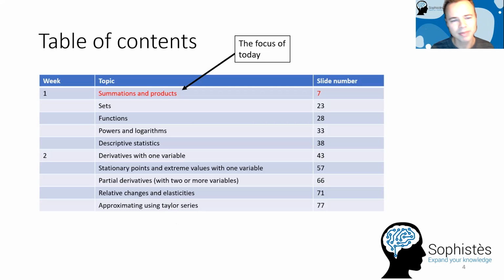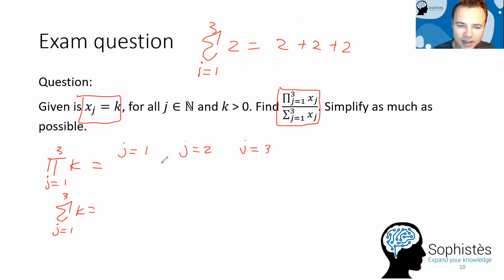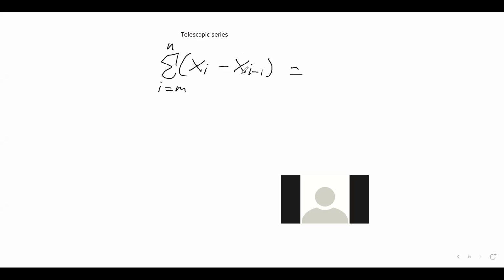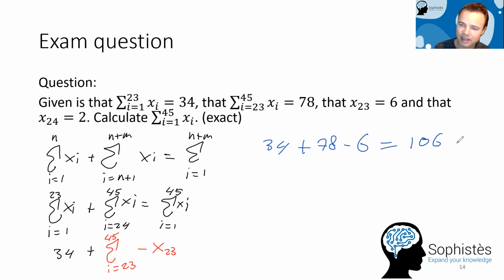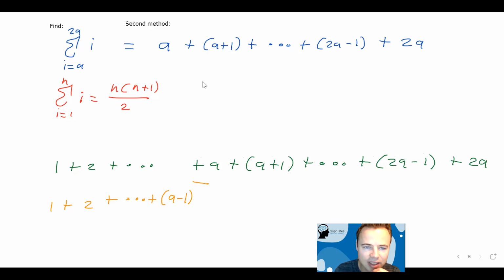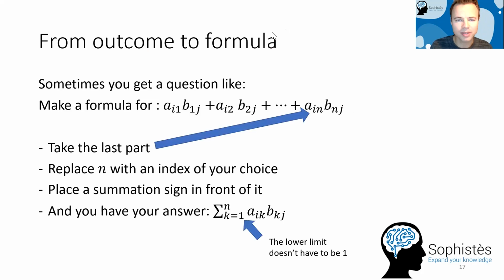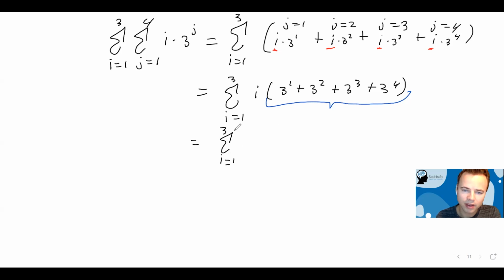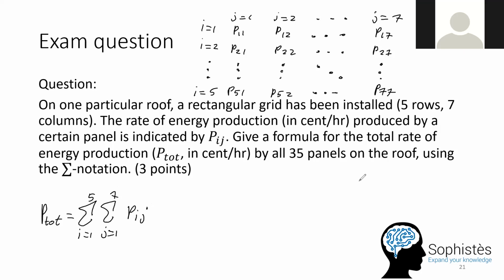Business Mathematics - Summations - Sophistès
In this video Mark van der Meijden explains everything you need to know about summations. He will do this with plenty of examples and old exam questions.

Chapters:
0:00 Introduction
2:37 Introductionary examples
11:23 Exam questions - Simple summations
22:04 Properties - Homogeneity
26:27 Properties - Extending terms
34:17 Properties - Constant term
38:11 properties - Telescopic series
47:48 Tutorial exercise - Constant term
50:47 Exam question - Extending terms
59:58 Difficult exam question
1:20:24 Exam question
1:26:21 Start break
1:39:27 End break - Finding the summation
1:51:57 Double summations
2:02:40 Double summations as a table
2:10:47 Exam question
2:14:45 End